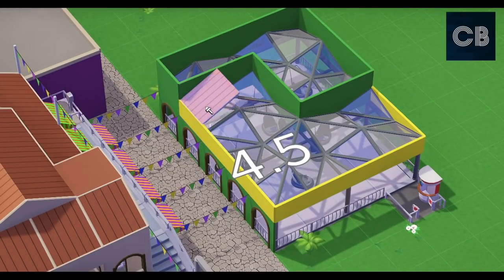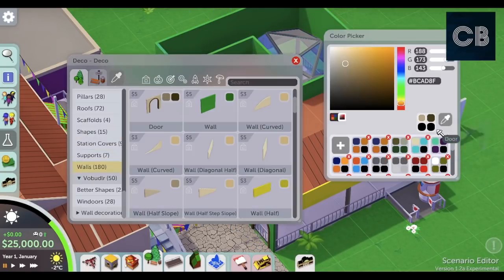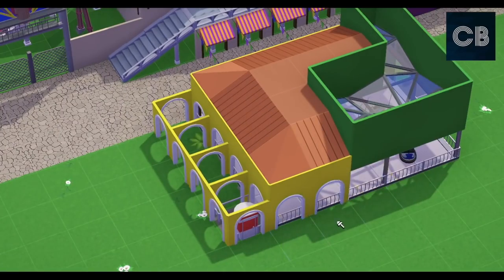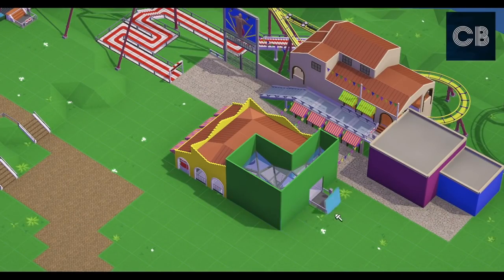Did someone say HYPER? - Bush Gardens Ep. 23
Hey, Starting a new area and the last area of my Busch Gardens project today. And why not build a Hyper Coaster??